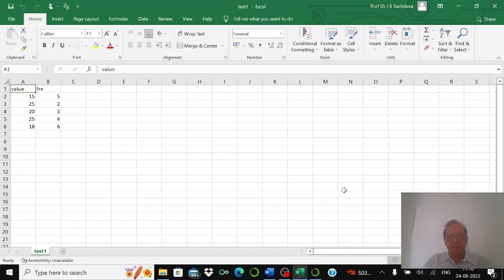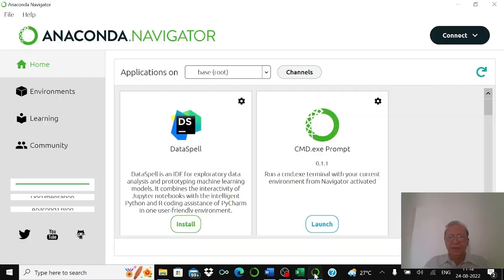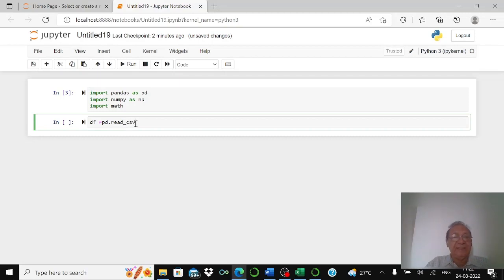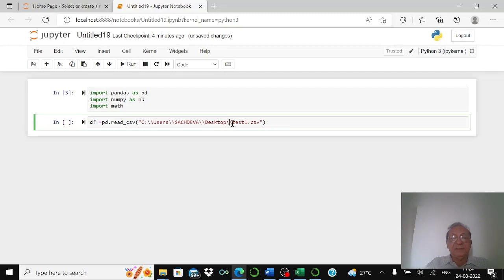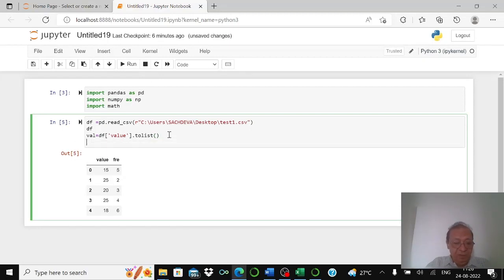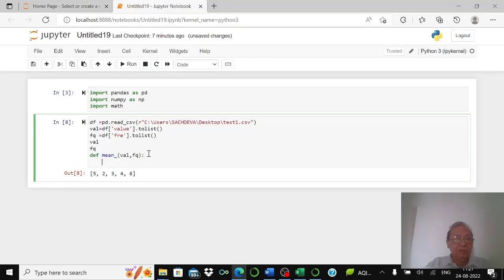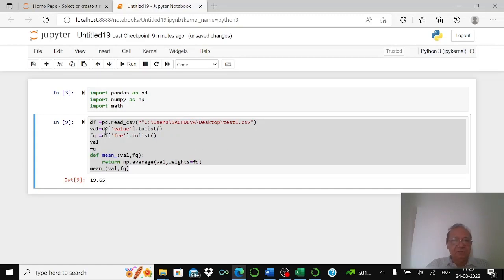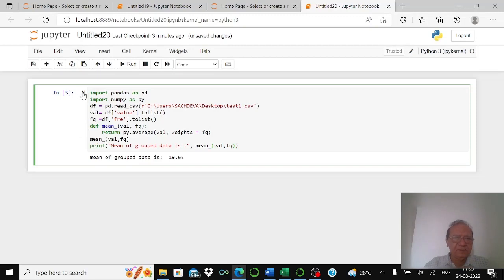Data Analysis with Python Part 2, Mean of grouped data (with frequencies)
This is the second video of a series to learn data analysis with python. Learn the new commands and practice with
import numpy as py
df = pd.read_csv(r'path of your csv file')
val= df['value'].tolist()
fq =df['fre'].tolist()
def mean_(val, fq):
    return py.average(val, weights = fq)
mean_(val,fq)